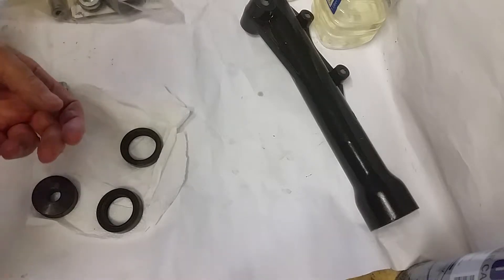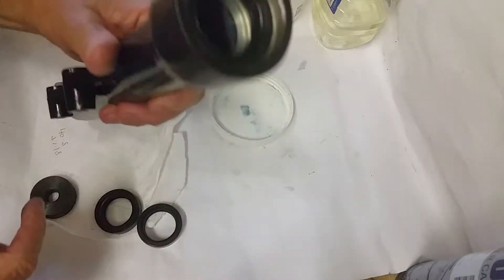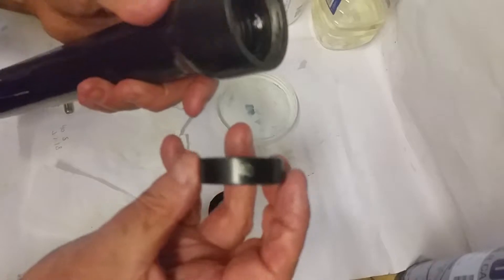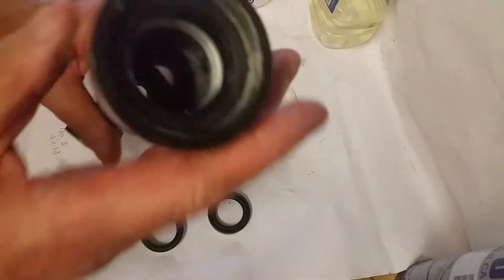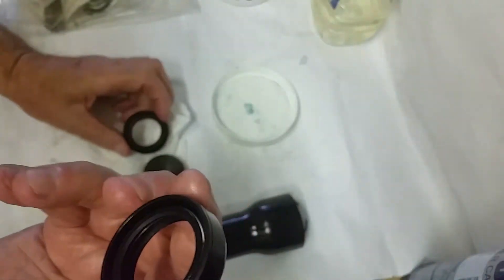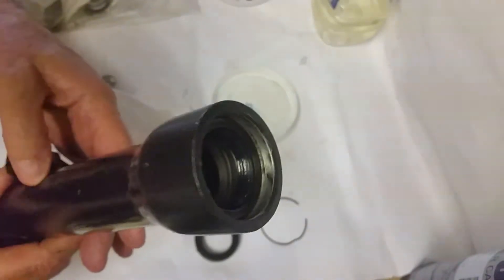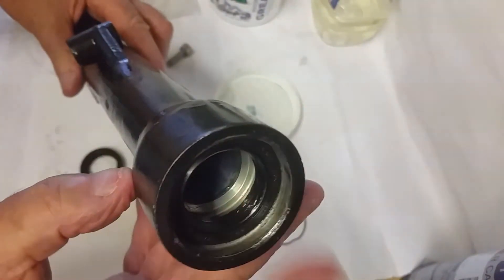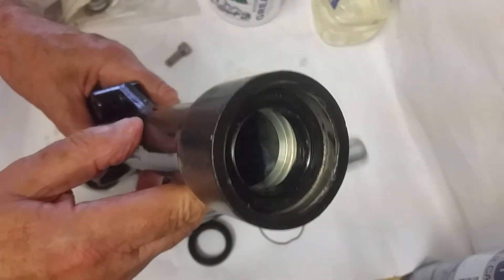Peugeot Tweet 125cc 2011 Front Fork assembly Add-on 25th July 2019